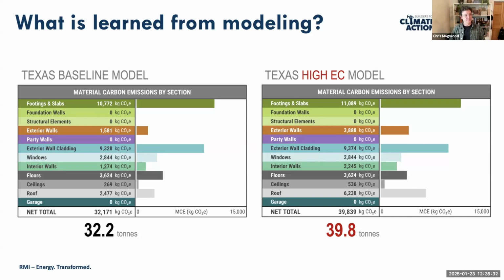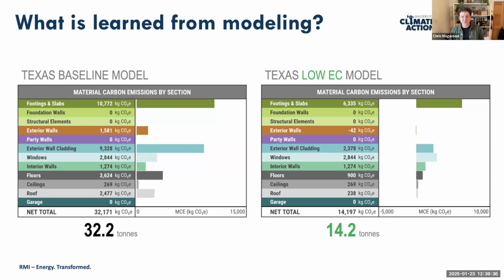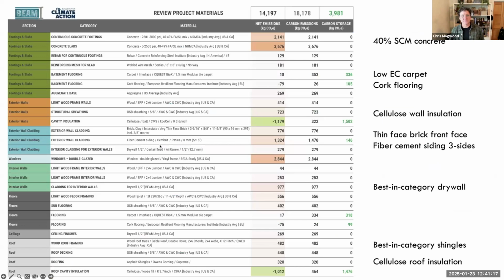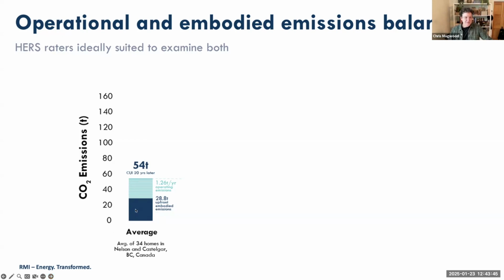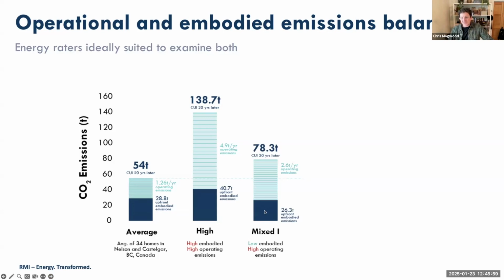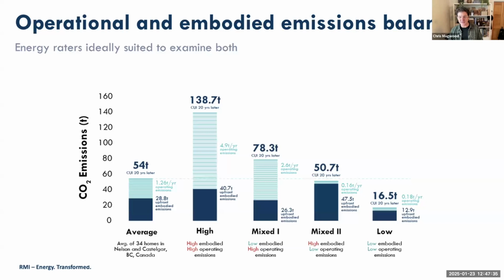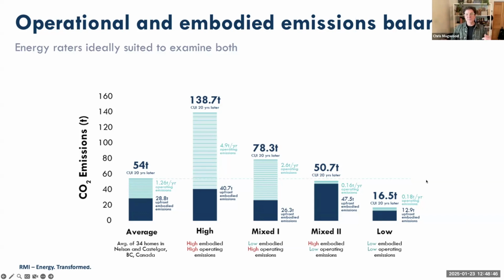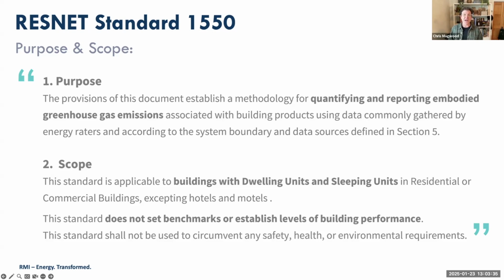Chris Magwood on Embodied Carbon in New Home Construction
Chris Magwood of HomebuildersCAN talks to Passive House Rocky Mountains about Embodied Carbon in New Home Construction